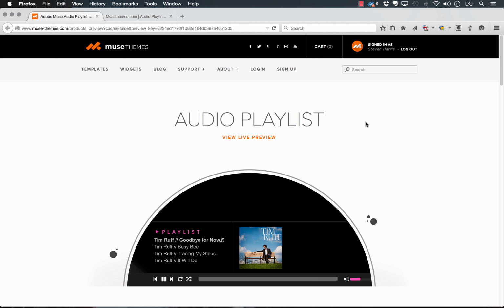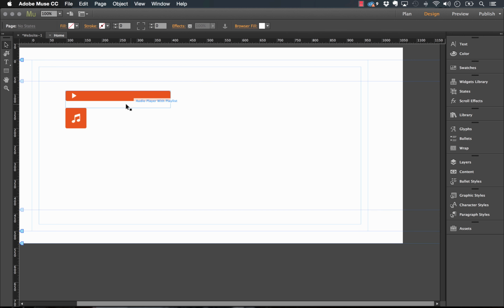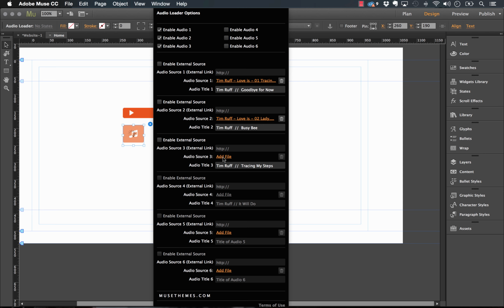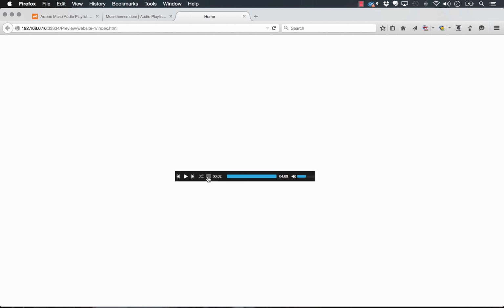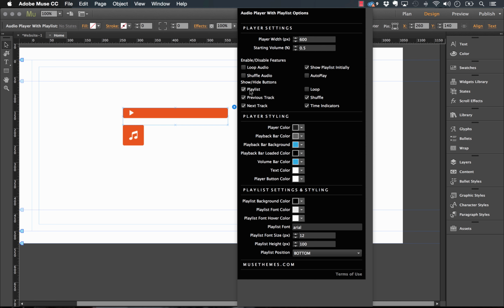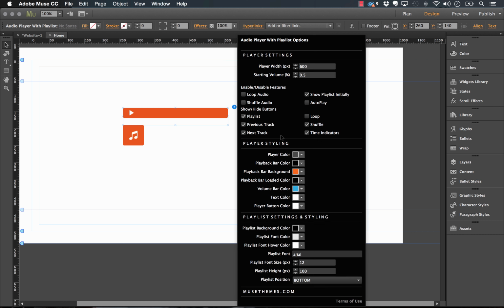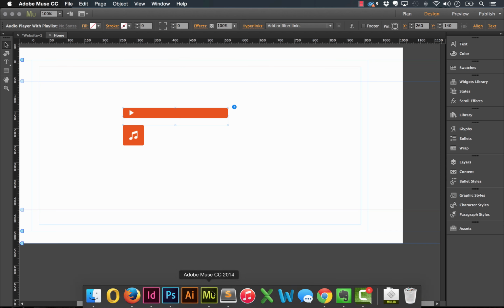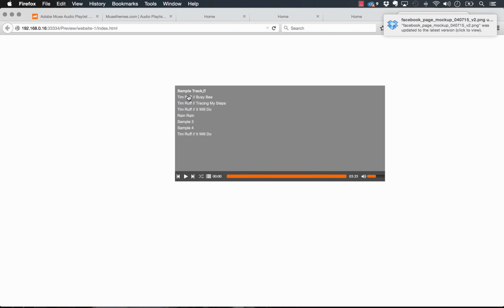Audio Playlist Widget | Tutorial by MuseThemes.com